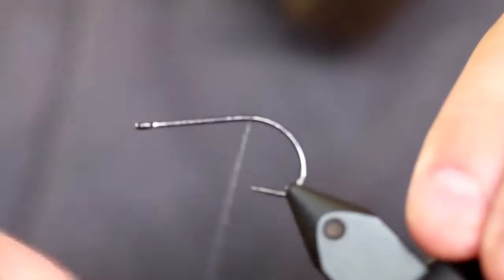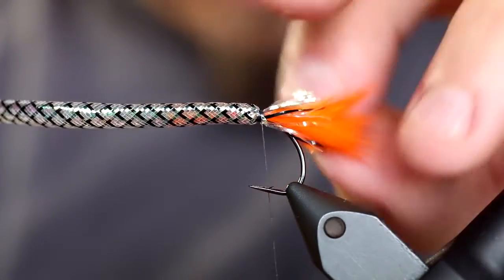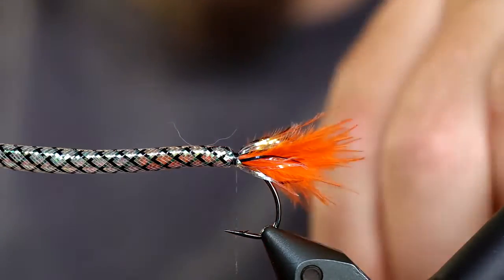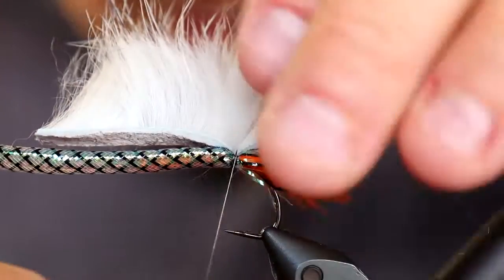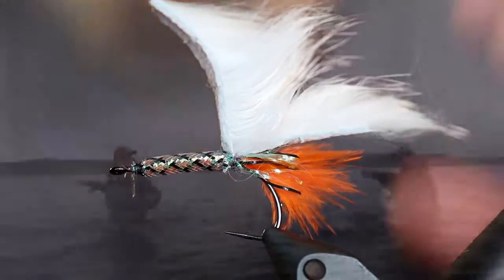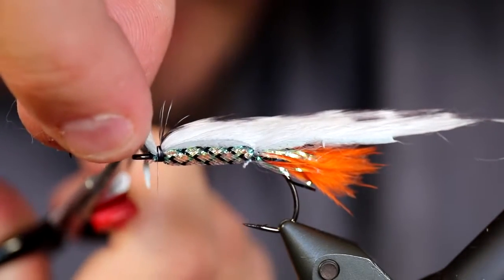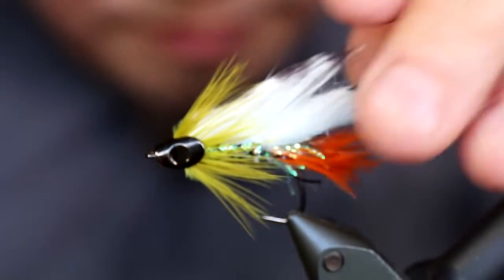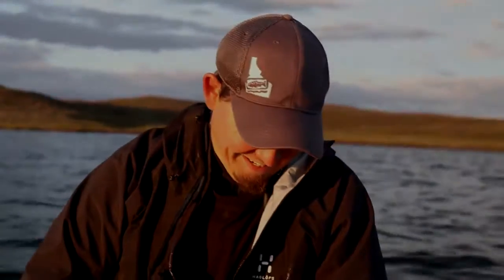Hedron Flytying: Iceland Stickelback